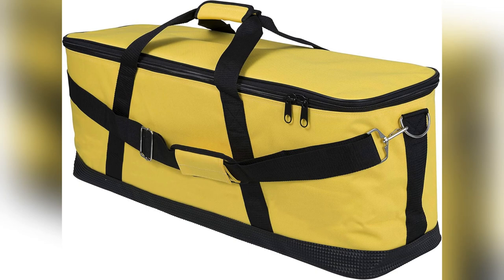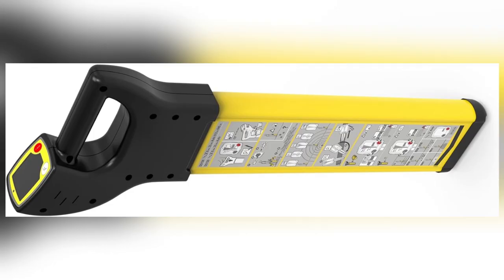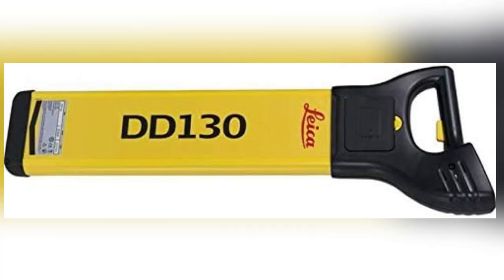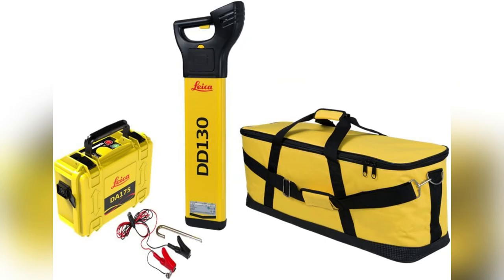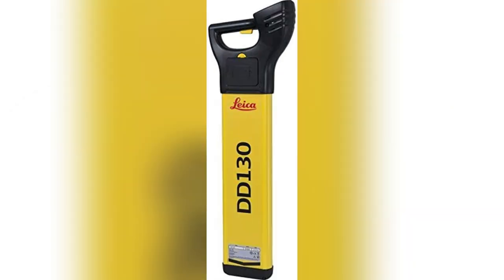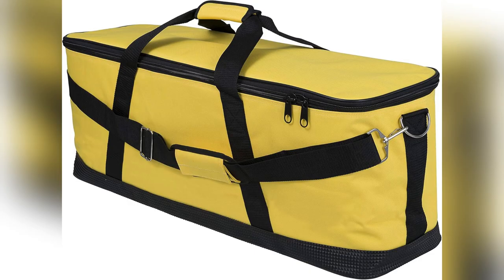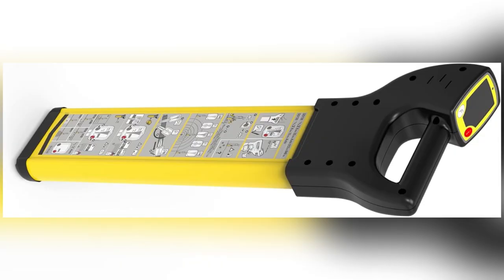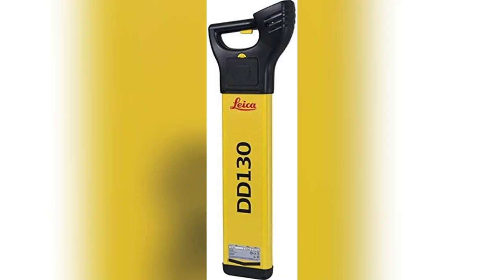onlineshopping leica depths underground utility cable locator lowfrequency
6014157 Leica DD130 Underground Utility and Cable Locator with low frequencies (512Hz – 640Hz) Depth Package